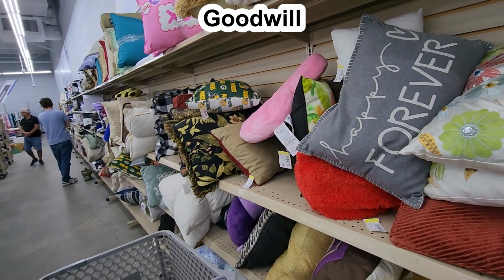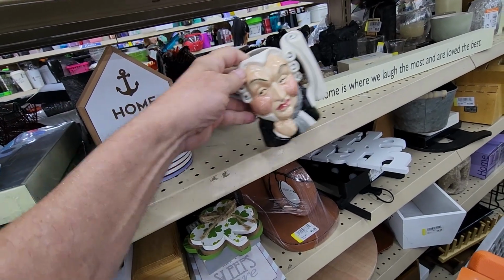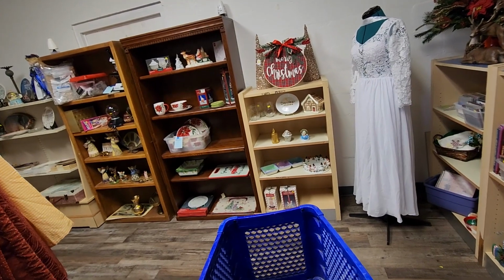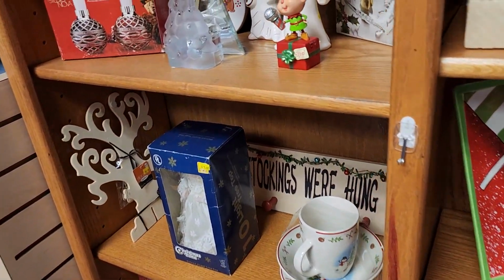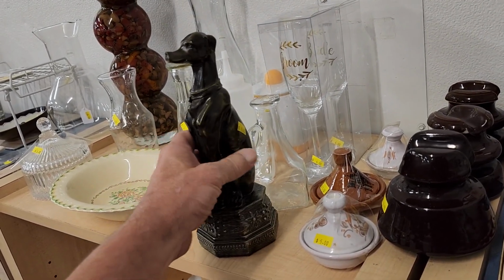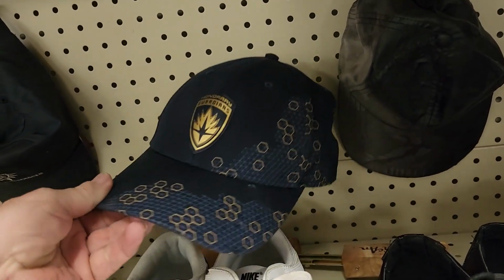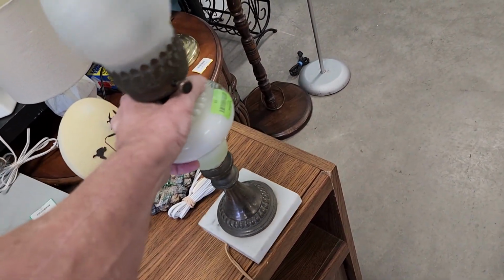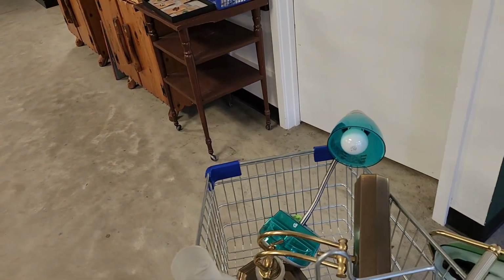A Fun Thrift Shop Haul. I Search Everywhere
Thrifting Tips
Learn, Earn, Laugh - Search Goodwill
Geno's Finds
I shop 3 different Thrift Stores, where I find a few unexpected Surprises. Later I also find a rare thrifting bird.  Come watch me on my thrift shop haul